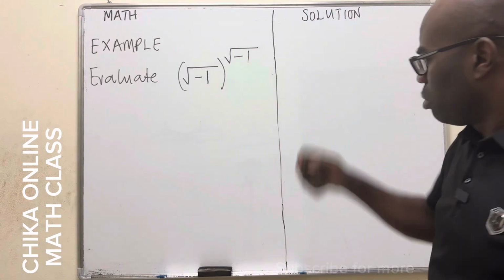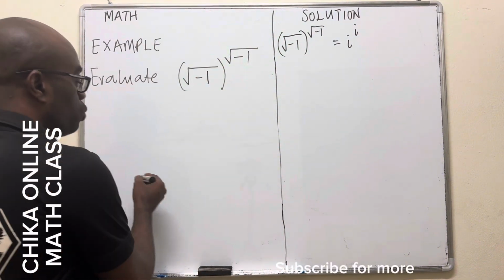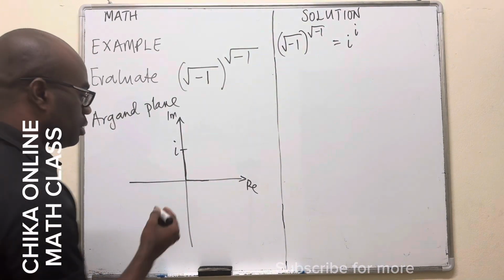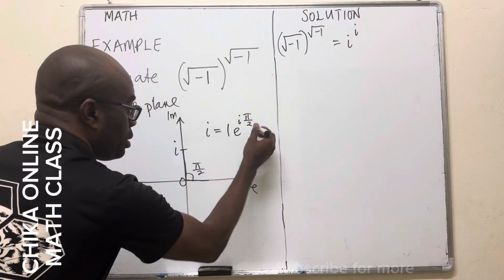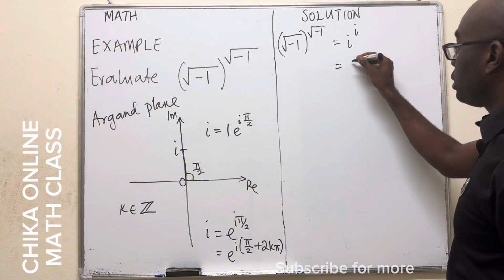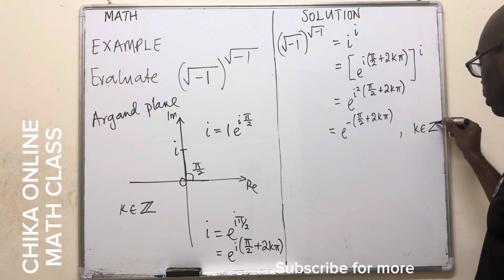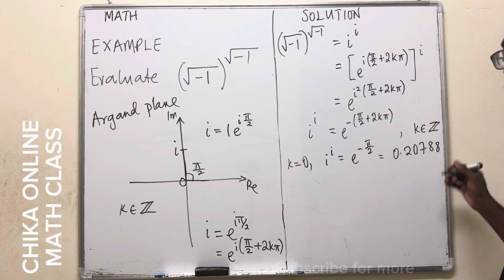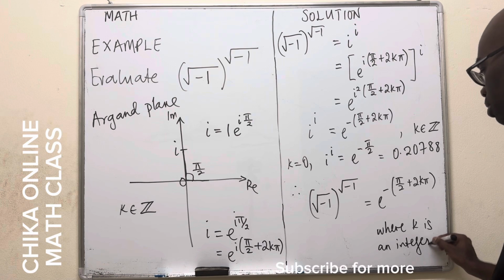Evaluation of (√-1)^(√-1) or i^i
This example shows a nice method of evaluating (√-1)^(√-1) or i^i, based on complex number principles